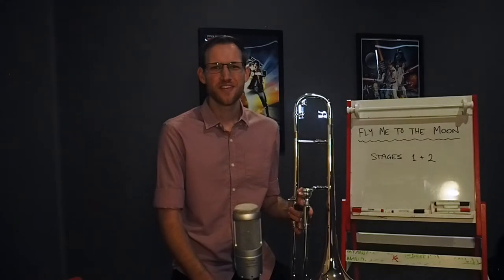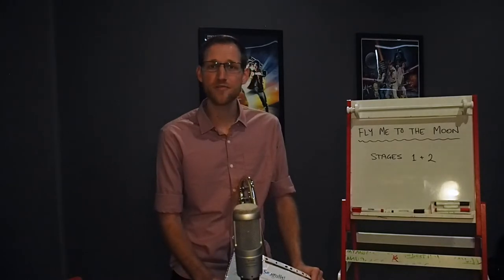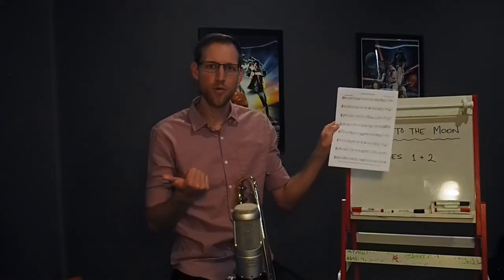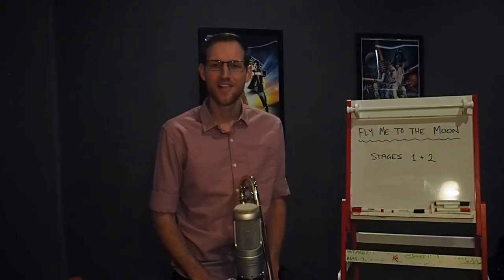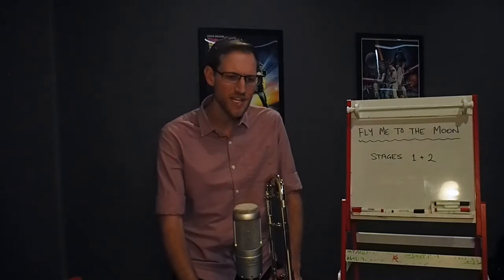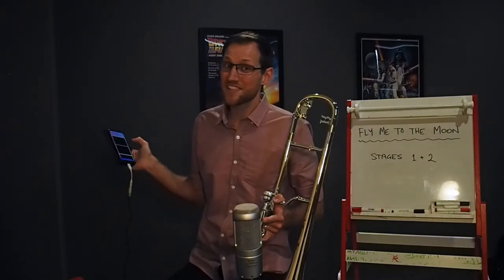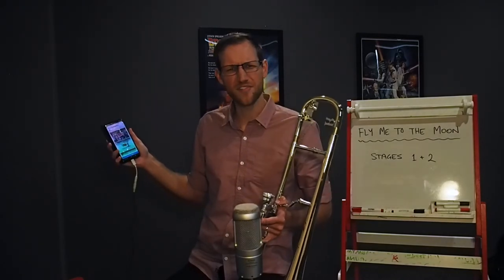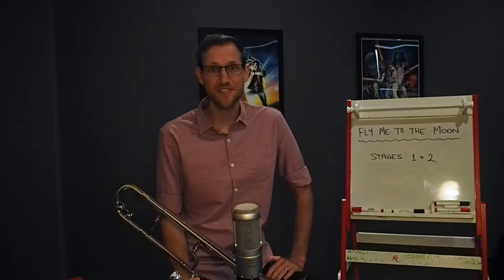Fly Me To The Moon - Episode 1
DIFFICULTY: Medium
TIME COMMITMENT: Days - Weeks

This video revises the introduction most continuing brass classes have had to the jazz standard Fly Me To The Moon, and takes some time to go through the second stage of the learning process: creating your own variation of the basic tune. I'd encourage you to take notes in your Practice Journal as you follow along so you only have to listen to all my talking once before getting on with the fun stuff! I also recommend that you plug into headphones or a powerful speaker so that you can hear the backing track clearly while you rehearse.

Stage 3 - improvising your own solos - will be out later this week! We'll then round things out with the Stage 4 in which we combine all these steps to create a complete performance piece.

The demo video you may have already referred to when learning our version of the tune can be found on the front page of my website or here:

Copy and paste any of these links into your browser to access the materials :)